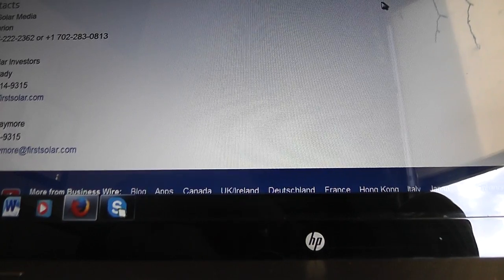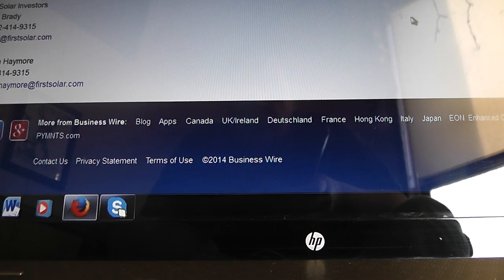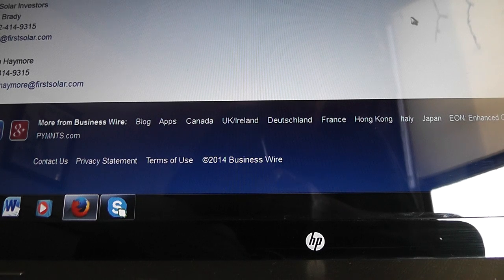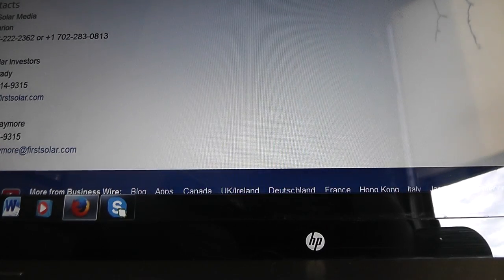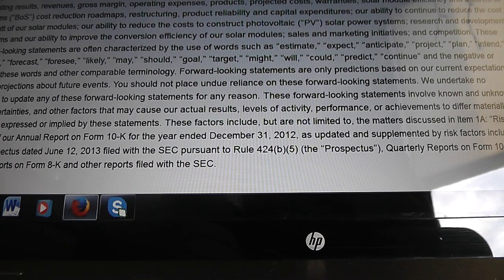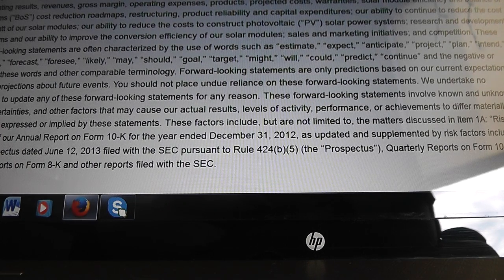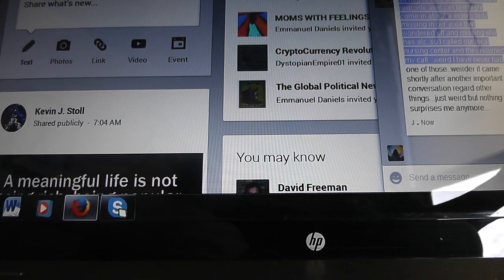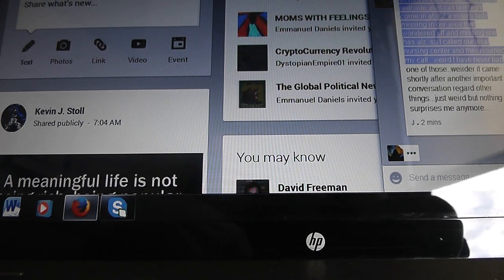US Sen. Harry Reid Joins in Ceremony Kicking Off Landmark Power Plant on Tribal Land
Moapa Paiute Tribe, LADWP and First Solar Break Ground on 250MW Solar Project
Pictures of what the rez will look like
Please call-First Solar Media
Bill Marion
This guy knows nothing about Corporate injuns and there set up kiss ass counsel members
There will be know tortoises or any animal of vegitation or water if this comes to be so please call..My thumbnail is what it will look like
/en/Moapa-Paiute-Tribe-LADWP-Solar-Break-Ground#.U01iSlfjKiz

another channel we are going to use in future...